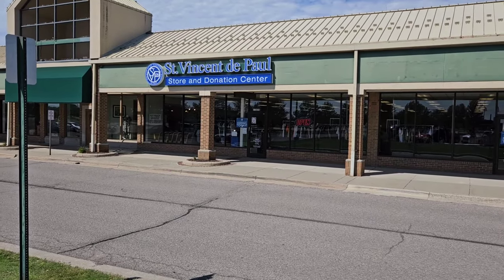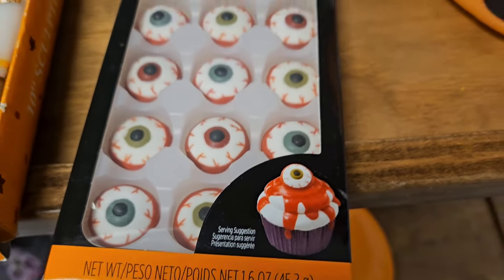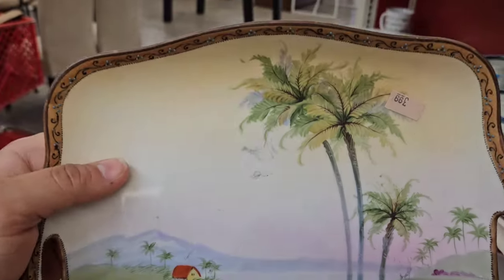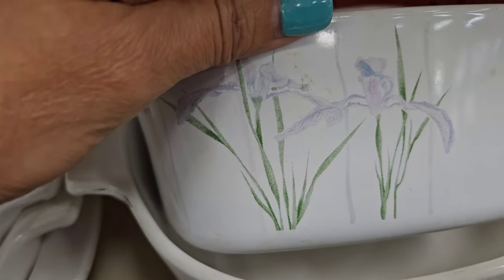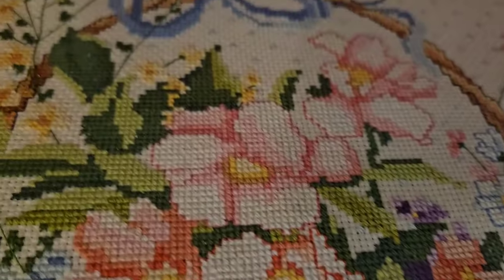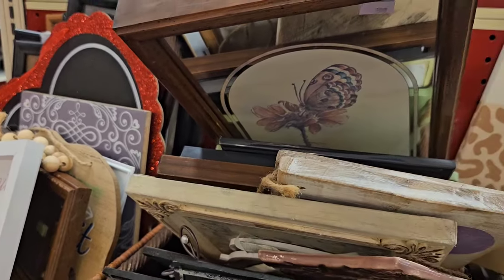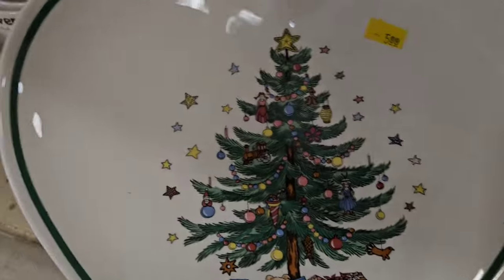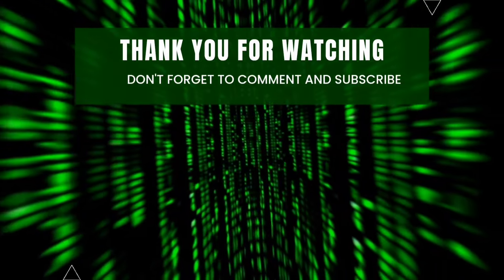Hit Up 3 Thrift Stores, 2 Were a Bust & 1 Was Fantastic! ~ Thrift With Me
My 2nd channel, Start With Coffee Adventures: @startwithcoffeeadventures

Become a BUYER on Whatnot, Get $10 on your 1st purchase & I get $10

I will make a referral fee after your 1st sale.

What to sell on Facebook Marketplace?
How much can you make reselling?
What to resell
How to resell things online